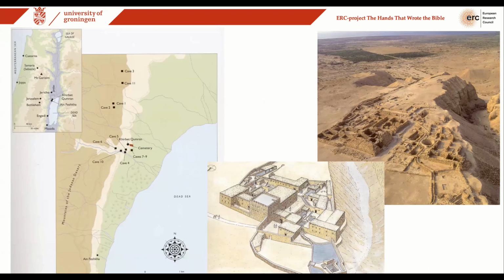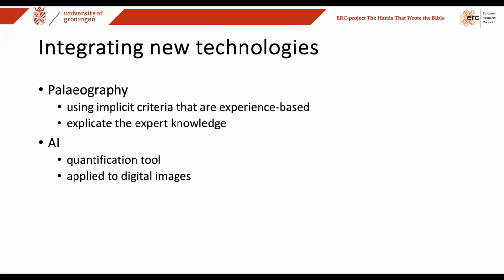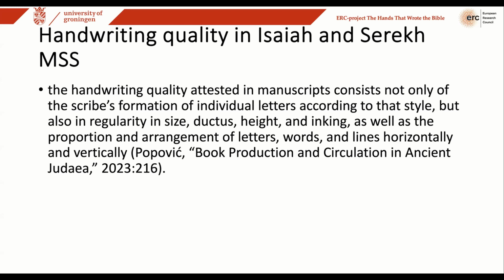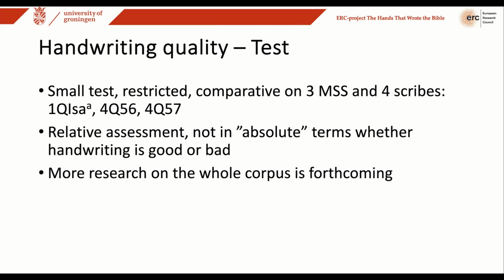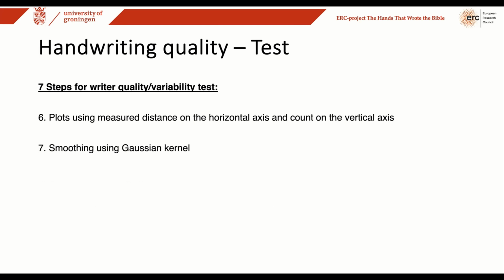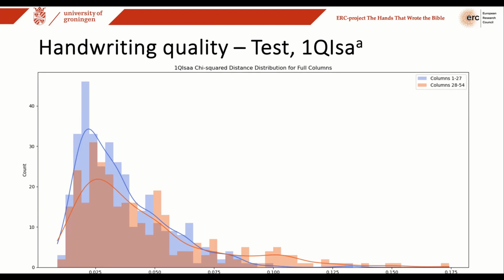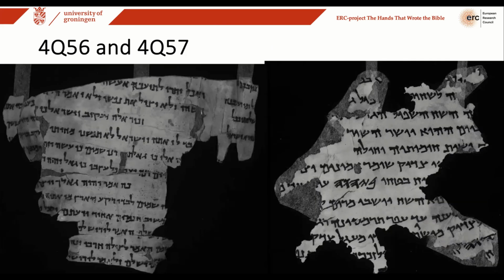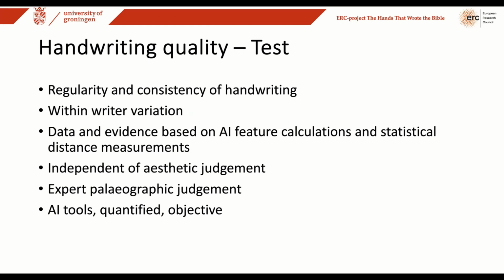Mladen Popović, "Assessing Writing Style and Quality..."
Mladen Popović, University of Groningen (NL), “Assessing Writing Style and Quality by Combining Traditional Palaeography and AI, the Case of the Great Isaiah Scroll from the Dead Sea Scrolls”
Presented at "Perceptions of Writing in Papyri. Crossing Close and Distant Readings. Online Conference 7-8 December 2023, Basel University"